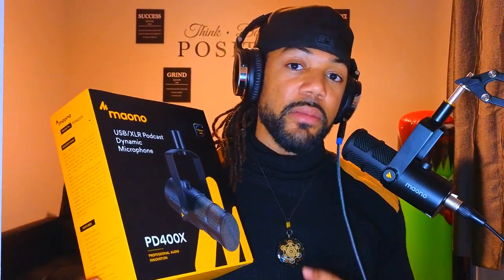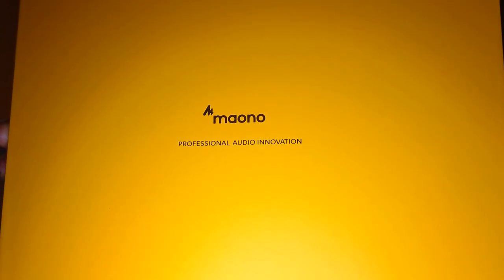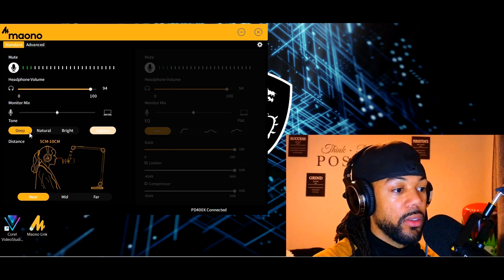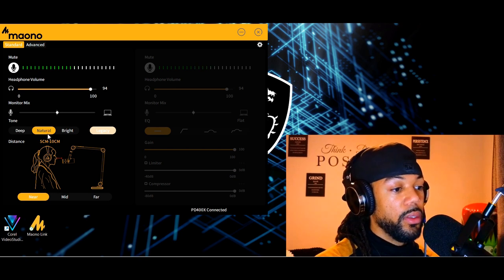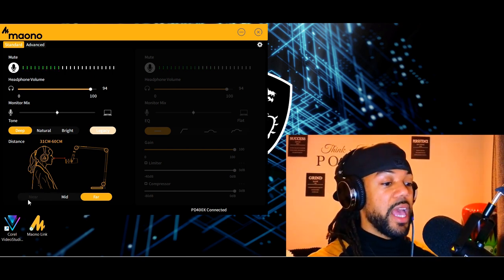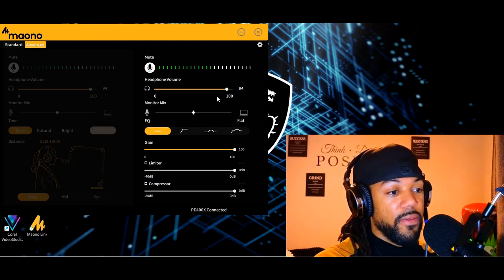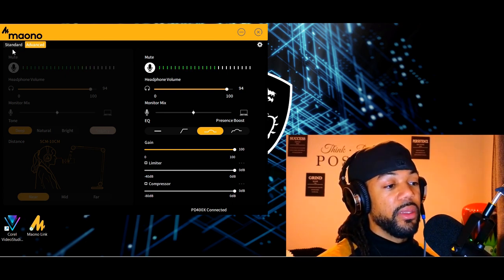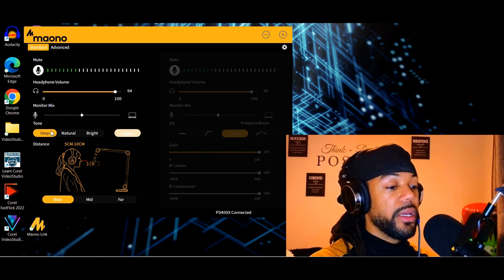Best USB Podcast Microphone? Maona PD400X | Quality Podcast Equipment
MAONO PD400X Dynamic Microphone, XLR/USB

MAONO Dynamic Microphone, USB/XLR Podcast PC Microphone with Software, EQ,Tap-to-Mute, Headphone Jack, Gain Knob & Volume Control, Studio Mic for Broadcast, Recording, Streaming & Gaming (PD400X)

My Podcast Equipment 👆🏽👆🏽👆🏽👆🏽 Everything You Need To Start A Podcast " On A Budget " 😁

 All You Need For The Perfect Podcast On A Budget

PERFECT VOICE IN IMPERFECT ROOM: The podcast microphone combination of dynamic capsule and cardioid polar pattern. Have confidence that your streaming microphone will reject any unwanted background noise for perfect recordings in imperfect rooms.

UNIQUE 3-IN-1 DIGITAL KNOB & TAP TO MUTE: The broadcast microphone have a 3-in-1 digital knob to adjust mic gain, headphone volume, monitor mix, touch mute key with LED indicator help you instantly mute the mic.

EXPLORE MORE IN MAONO LINK APP: Activate Standard Mode when connected by USB, select your preferred vocal tone and distance from the podcast microphone. Choose Advanced Mode to adjust mic gain, monitor mix, EQ, limiter, compressor and more.

USB OR XLR OUTPUT: The dual mode USB/XLR microphone is plug-and-play when connected by USB, and XLR analog output for connecting to all professional interfaces, mixer or portable PA system.

DURABLE METAL CONSTRUCTION: Rugged and professional all-metal construction provides outstanding reliability.

Maono Podcast Equipment, Maono, Maono Dynamic Microphone

My Podcasts Include: Talks About Money, Talks About Finance, Talks About Jobs, Talks About Occupation, Talks About Investing, Talks About Wealth, Talks About Saving, Talks About Budgeting, Talks About Generational Wealth, Real Talk, Talks About Personal Finance, Talks About Finance, Side Hustles, Good Side Hustles, Entrepreneur, Entrepreneurship

Resources
Amazon